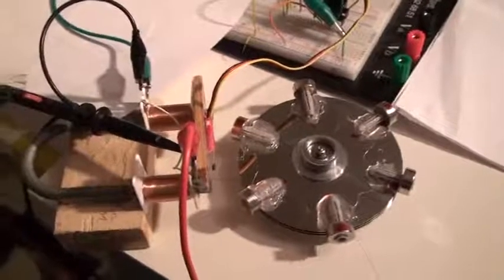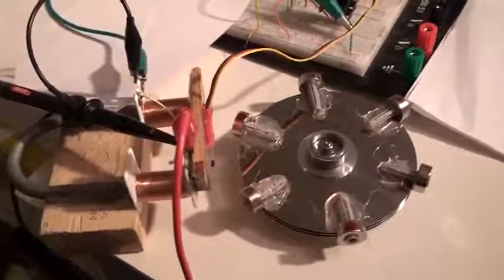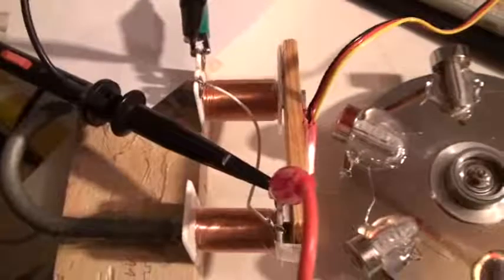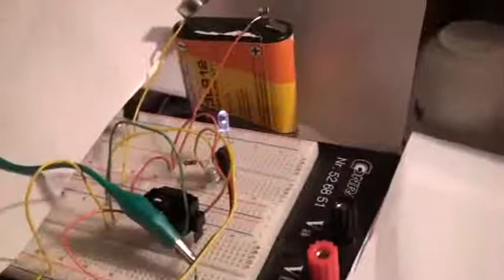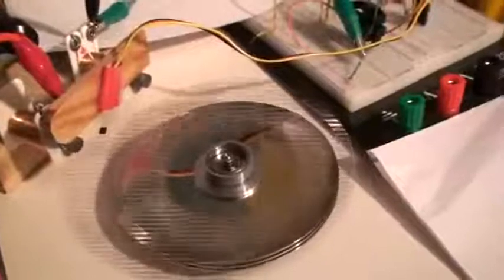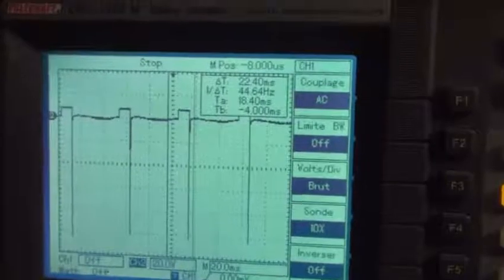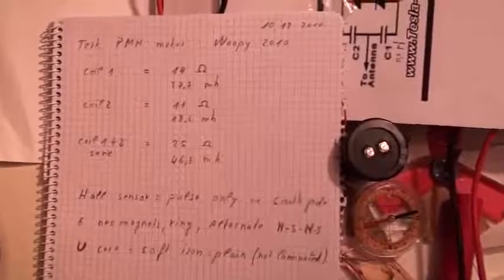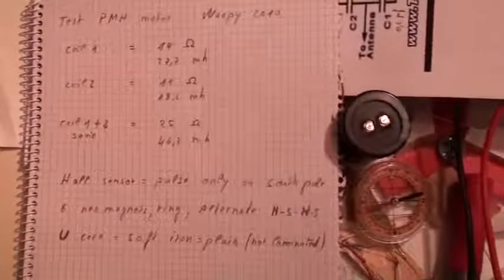pulse motor with pmh armature test 1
A test to use a pmh (a part of Edouard Leedskalnin heritage) to make an electric pulse motor.

At 8 volts the current is 30 ma

I think that we can much improve this concept with bigger coils.

cheers